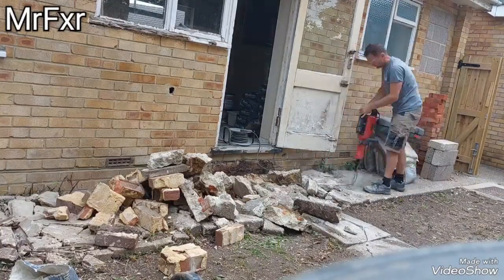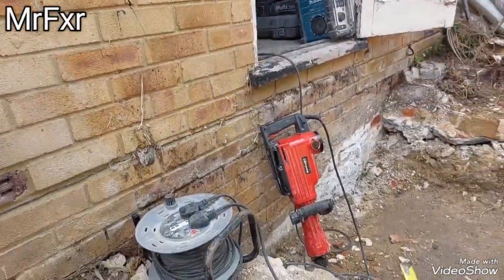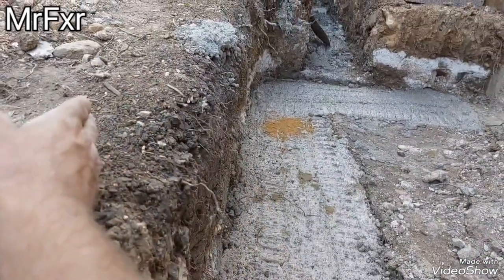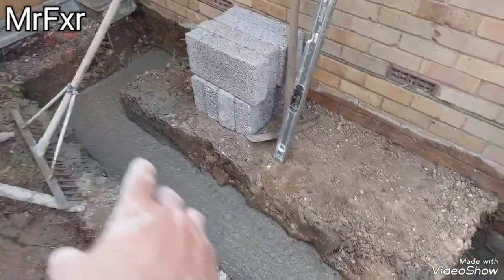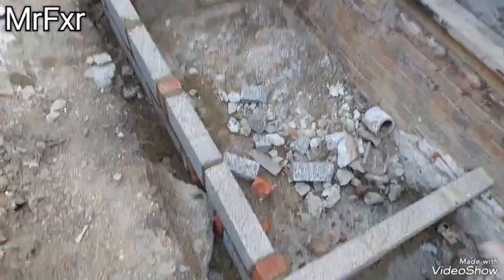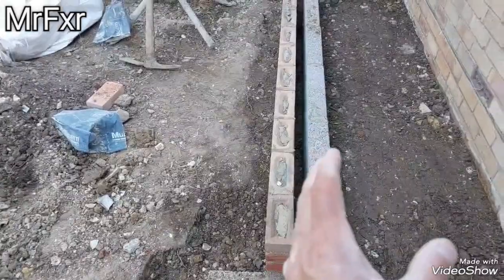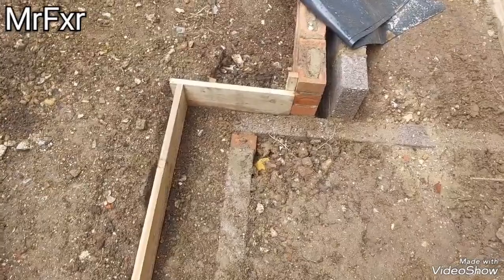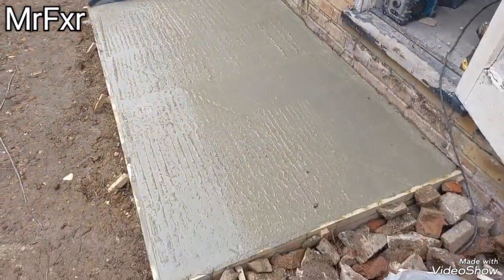Bungalow refurbishment 18